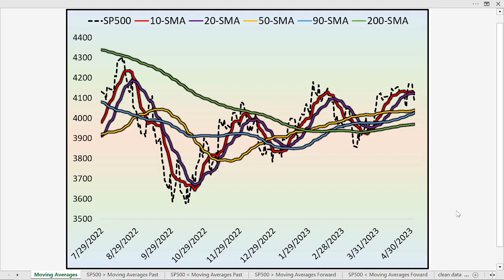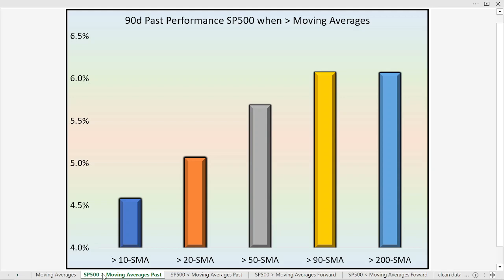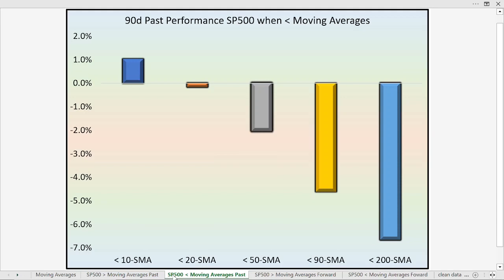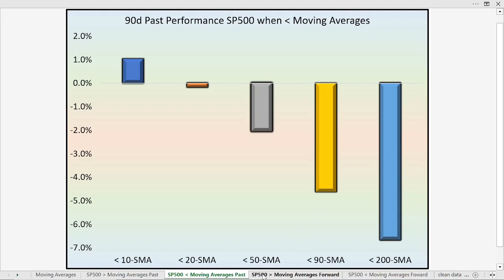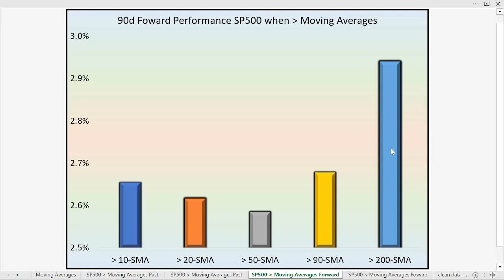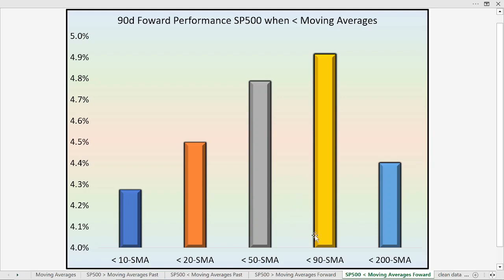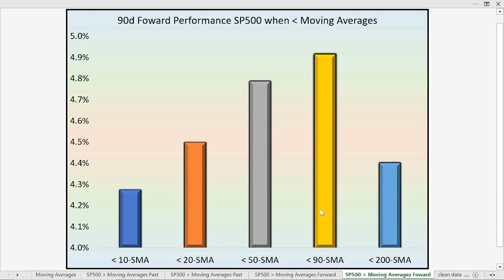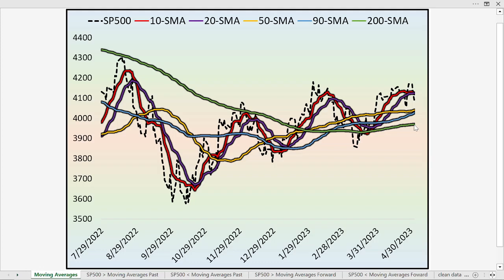The Best Moving Average Strategy - This is what the Data suggests..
Here we analyze nearly a decade of data to determine the optimal conditions to use Moving Averages...